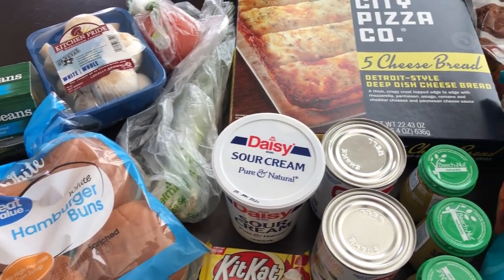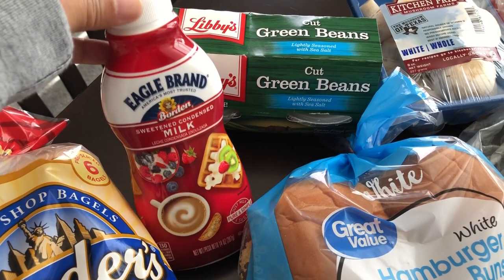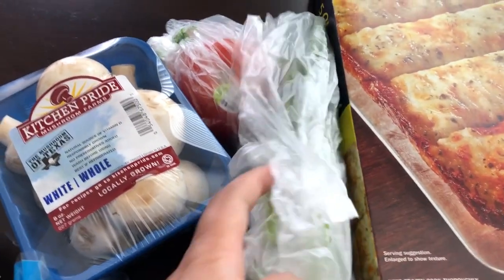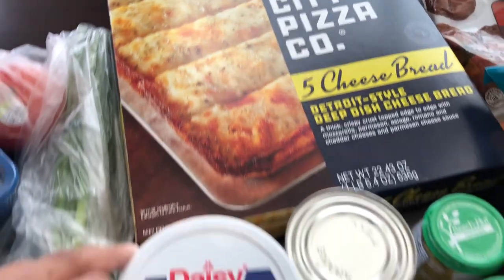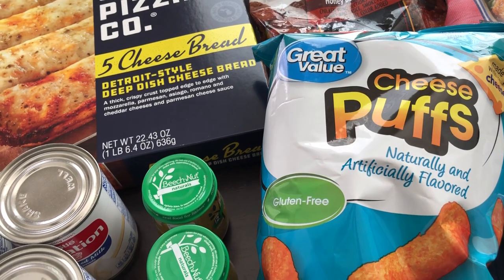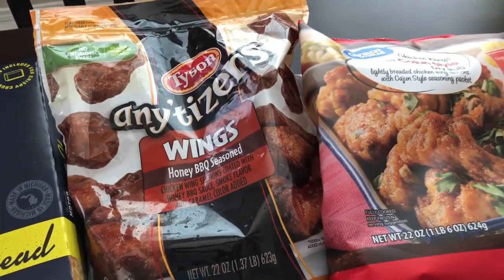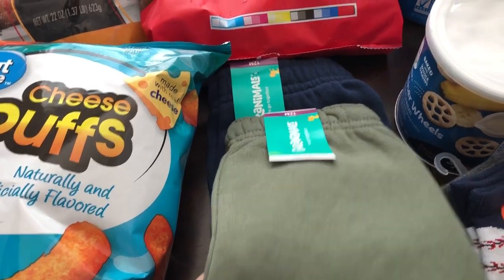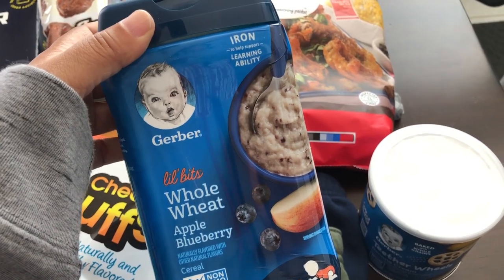🛒🛒Walmart Grocery Haul | November 2020 | NEW Grocery Items! 🛒🛒